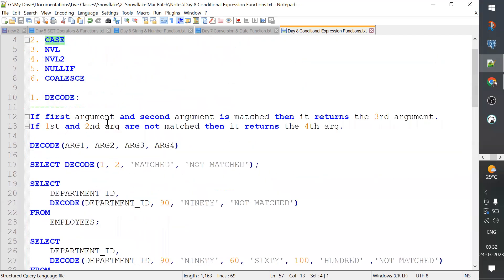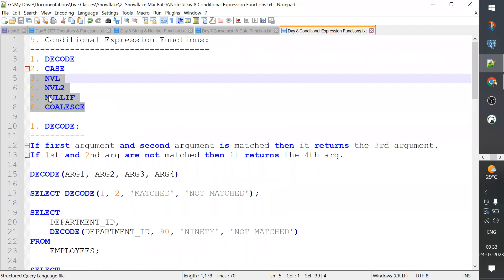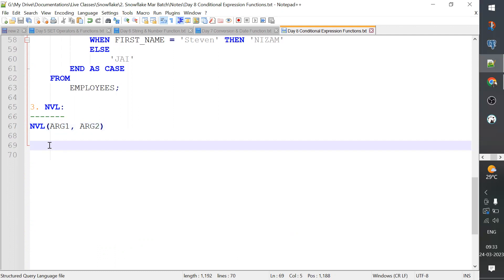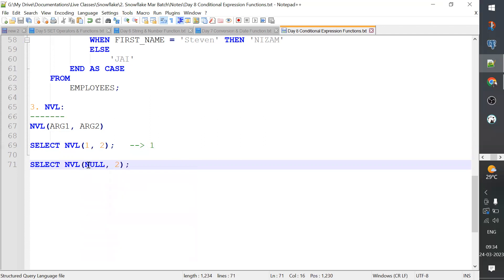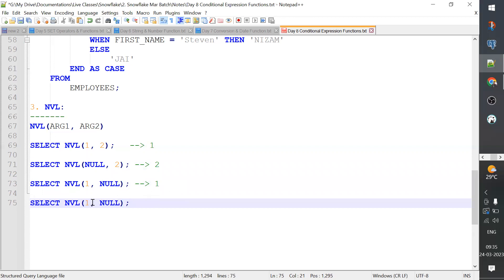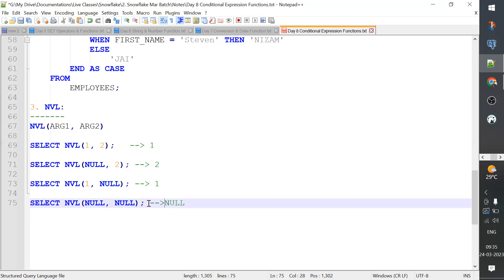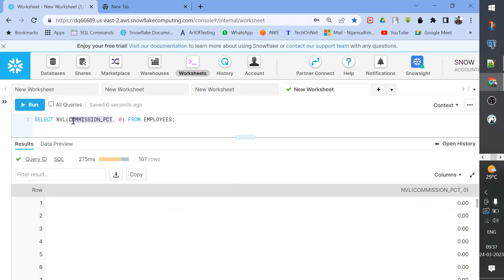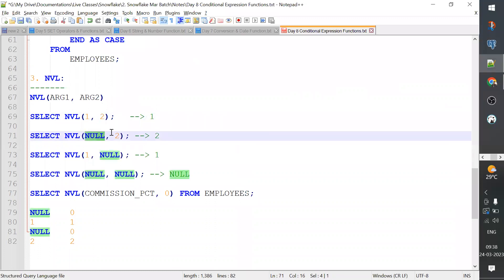SQL: NVL Function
💬 We'd love to hear your thoughts and questions in the comments section below. Let's decode data together! 💬🤝